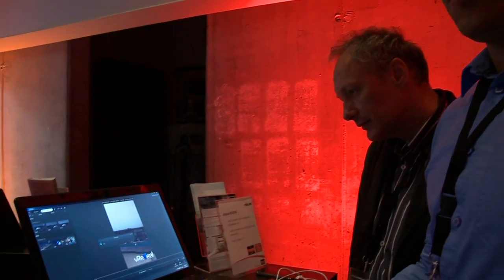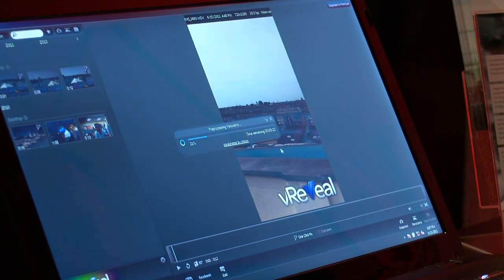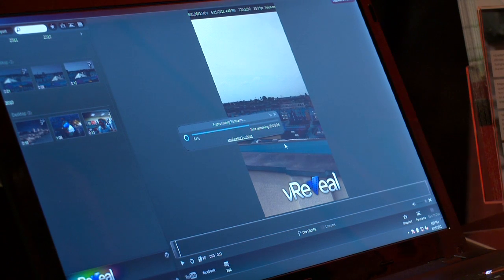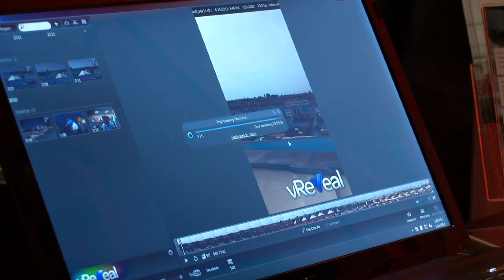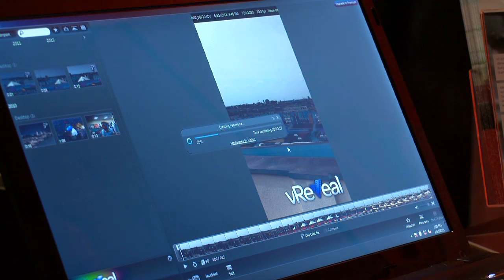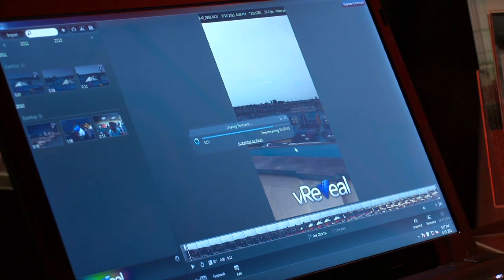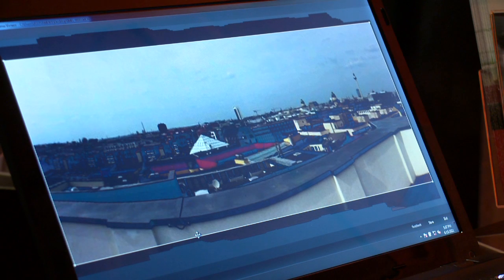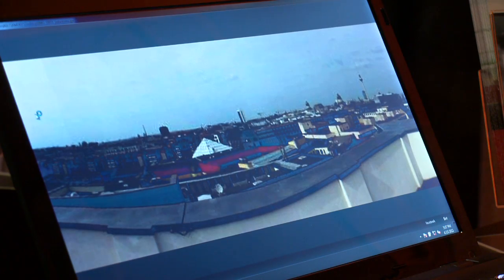AMD A-series APUs power vReveal's panoramas from video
Nikola Bozinovic, CTO of MotionDSP, explains how to make the perfect panorama from video with your mobile phone and vReveal. vReveal relies on AMDs Vision technology to improve HD video enhancement processing on AMD A-Series APUs by up to 179% versus comparable Intel-based PCs.